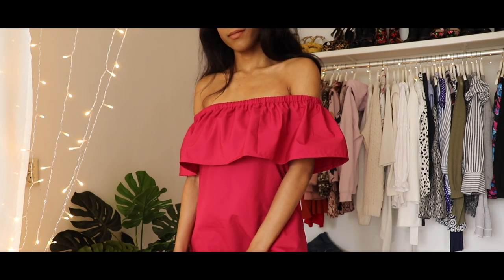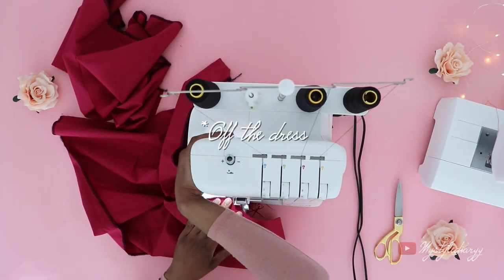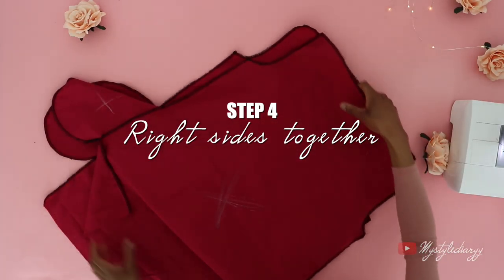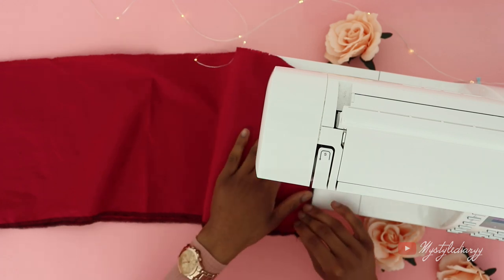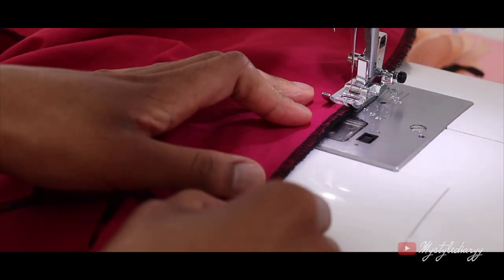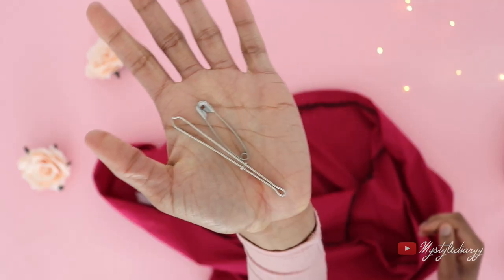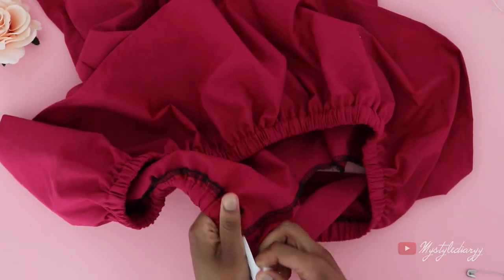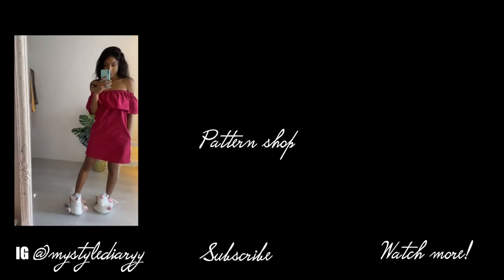DIY OFF THE SHOULDER DRESS / How To Make A Dress With Sewing Pattern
DIY off the shoulder dress tutorial with the requested sewing pattern, in the video I will show you how to sew this cute summer dress with pockets and off shoulder neckline.

STUFF I USE FOR MY VIDEOS
Everything I use for sewing, drawing, and filming:

Amazon
Sewing machine
Bow pins
Washable marker

Bow pins

Fairly light curtain

SEWING PATTERN SHOP